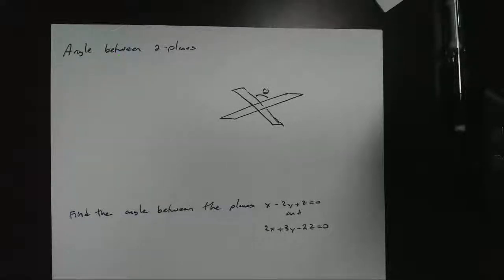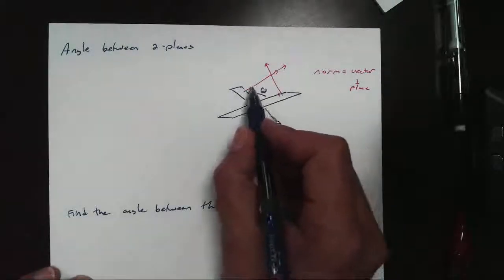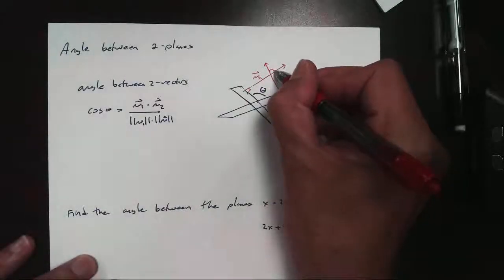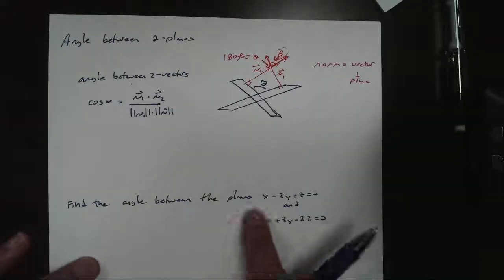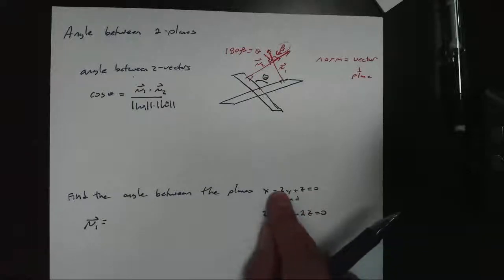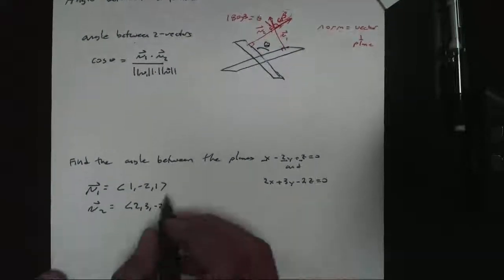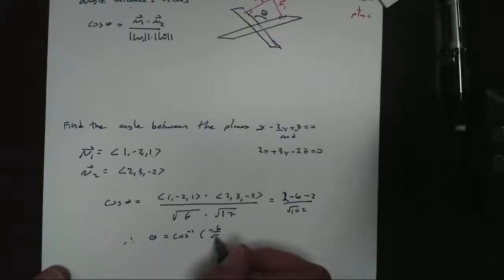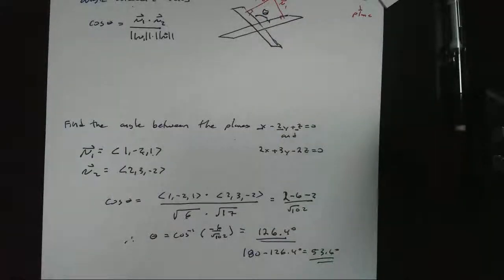Finding the Angle between two planes